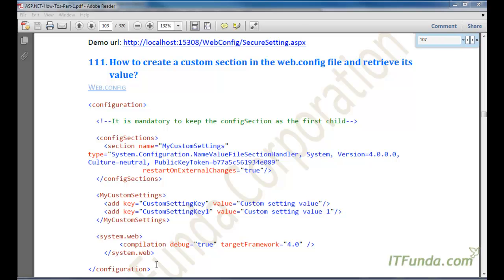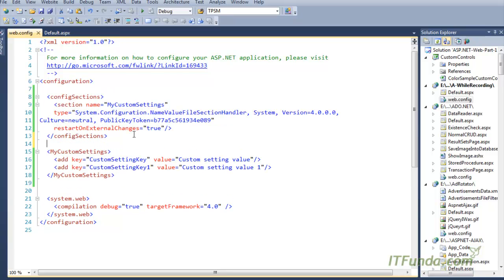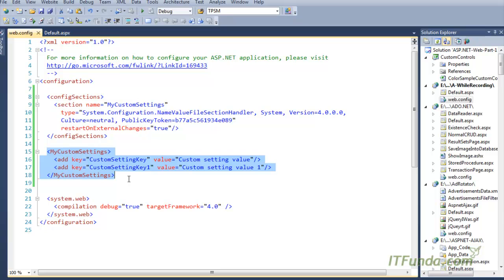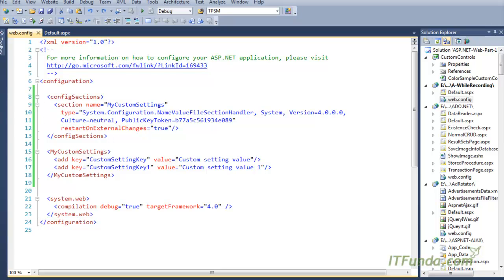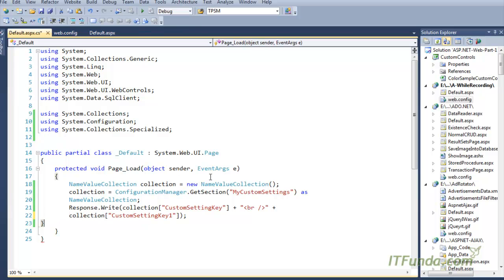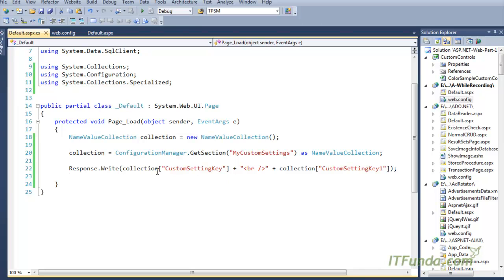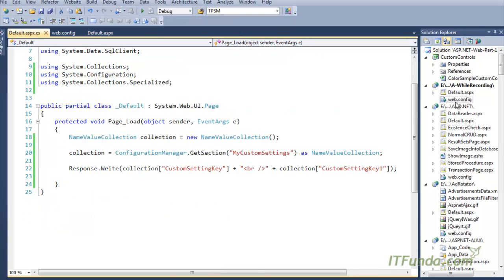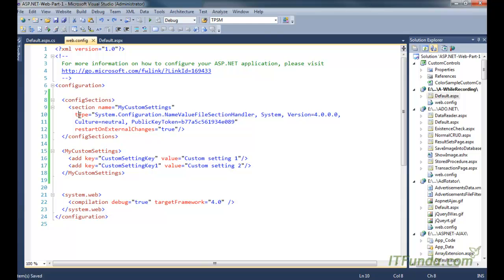How to create a custom section in the web.config file and retrieve its value?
To create a custom section in web.config file to store some data and retrieve those data